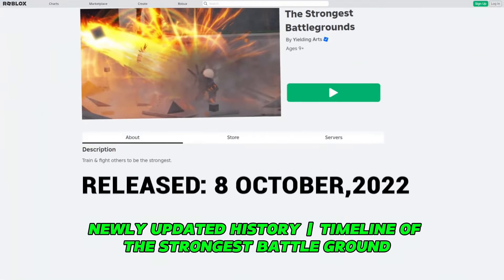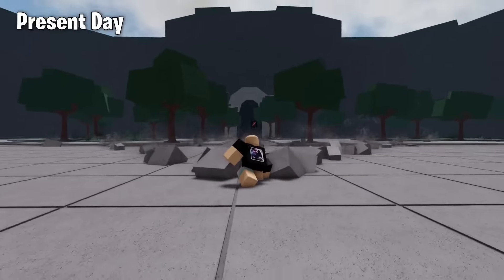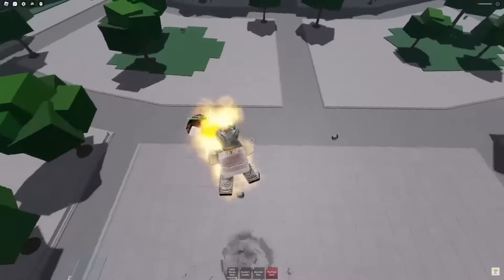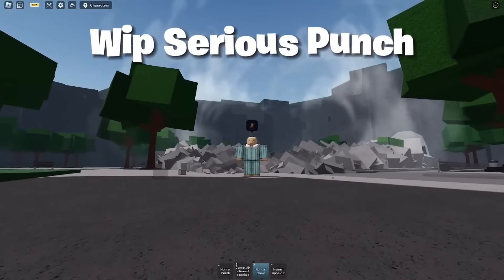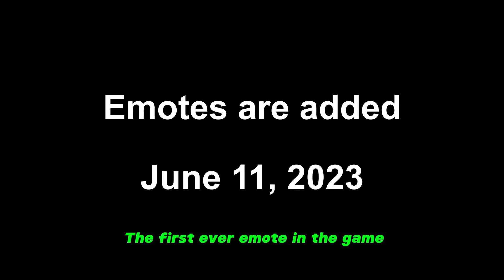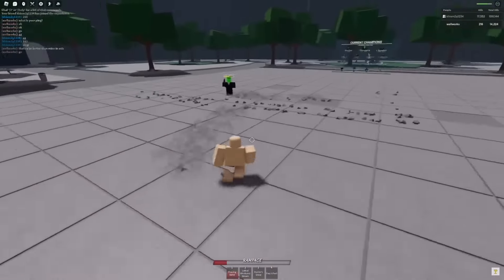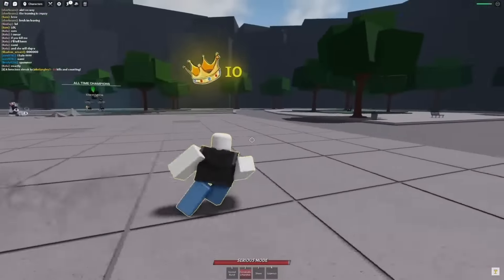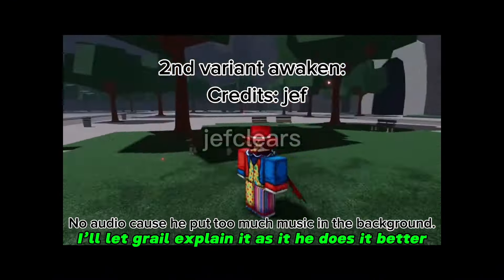The History Of The Strongest Battlegrounds (2022-2024) NEW UPDATE!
If you think something is missing, it's probably because it wasn't significant enough to be put in

Credits to @theholygrail

What is ROBLOX? Roblox is an online virtual playground and workshop, where kids of all ages can safely interact, create, have fun, and learn. It's unique in that practically everything on ROBLOX is designed and constructed by members of the community. ROBLOX is designed for 8 to 18 year olds, but it is open to people of all ages. Each player starts by choosing an avatar and giving it an identity. They can then explore ROBLOX — interacting with others by chatting, playing games, or collaborating on creative projects. Each player is also given their own piece of undeveloped real estate along with a virtual toolbox with which to design and build anything - be it a navigable skyscraper, a working helicopter, a giant pinball machine, a multiplayer
"Capture the Flag" game or some other, yet-to-be-dreamed-up creation. There is no cost for this first plot of virtual land. By participating and by building cool stuff, ROBLOX members can earn specialty badges as well as ROBLOX dollars ("ROBUX"). In turn, they can shop the online catalog to purchase avatar clothing and accessories as well as premium building materials, interactive components, and working mechanisms.